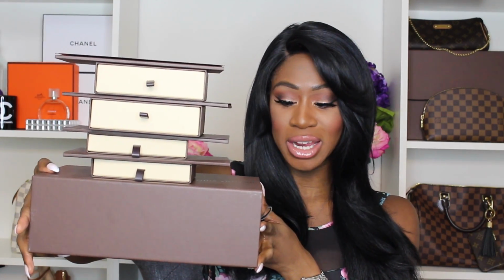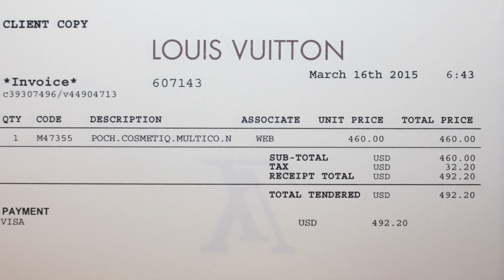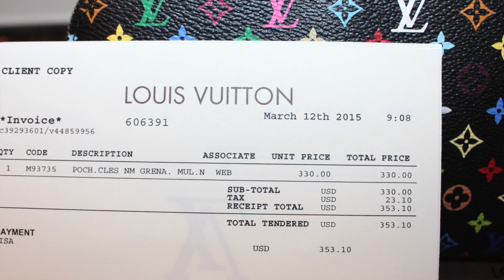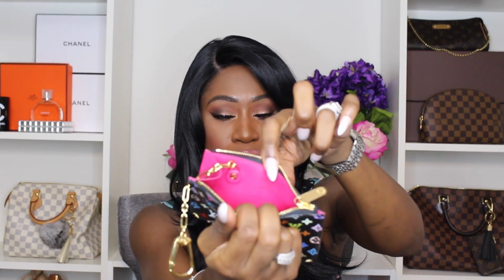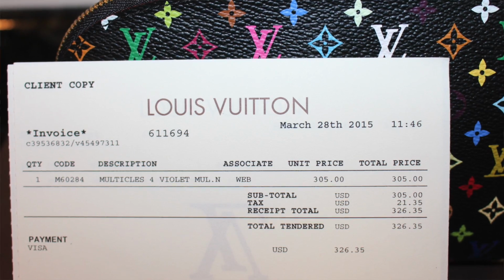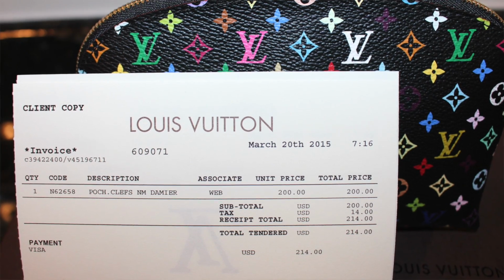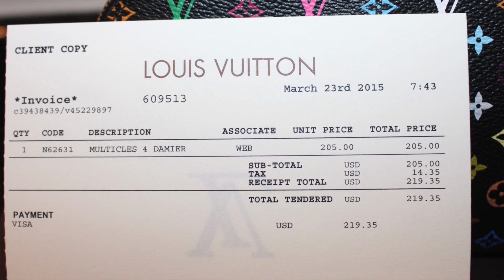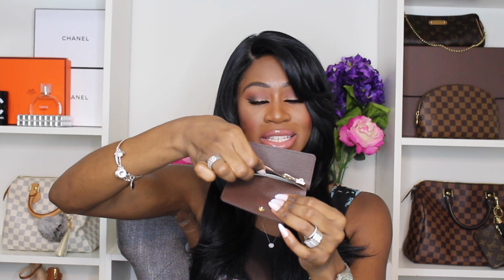2016 Designer Handbag/SLG Collection and REVEAL - Part 2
Most worn and favorite wigs

Follow me on Poshmark - Kekemelofficial

You can purchase my Brand New Louis Vuitton Black Mutlicolor cle here -- goo.gl/nl2FWN

You can purchase the everyday leather cle that I show in my video here -- goo.gl/ZqeQAu

Life Update: Baby #2? -- goo.gl/lmKz0P

The ones I wear are G & G King Size Circle Violet

KEKE'S CLOSET (SHOP MY CLOSET) - goo.gl/nl2FWN